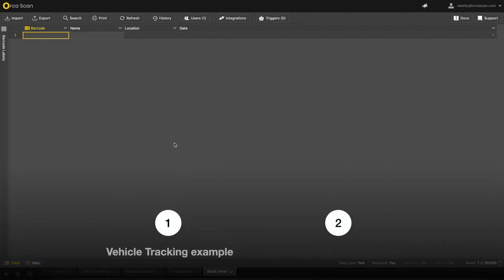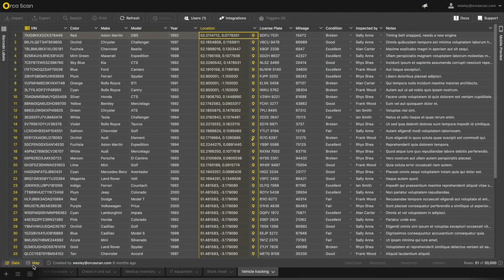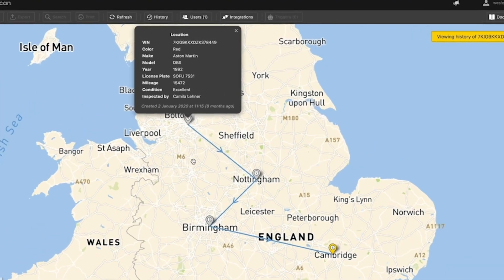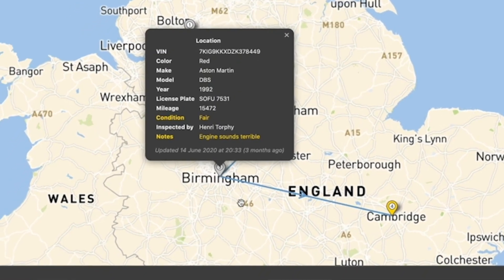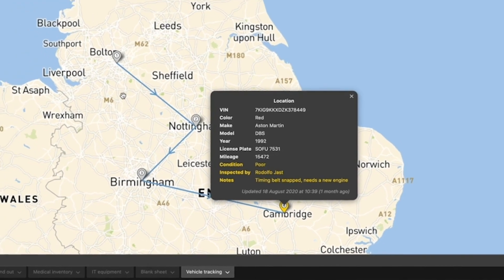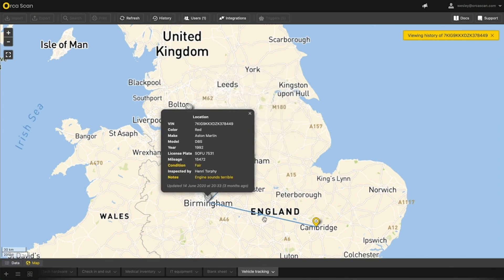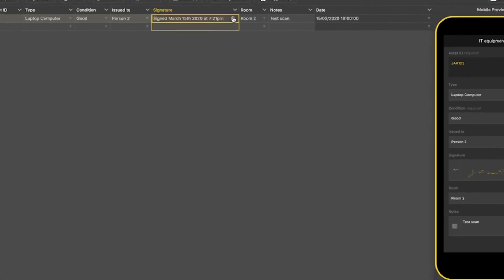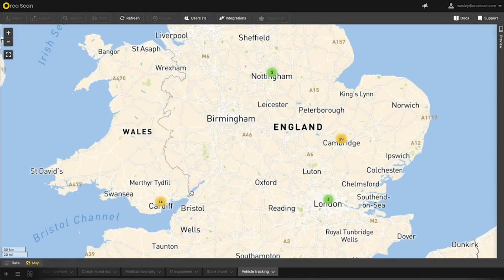Orca Training - Lesson 5: How to view assets and inventory on a map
How to view assets and inventory on a map using a free account

and log with our Orca Scan account.

Orca Scan makes it easy for companies to build barcodes solutions using smartphones. No coding, special hardware or up front payments required.